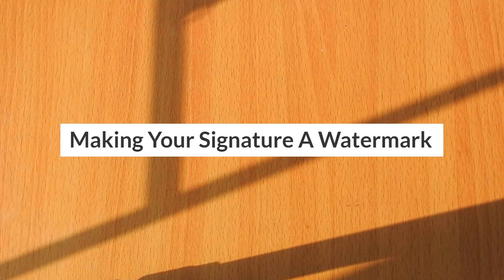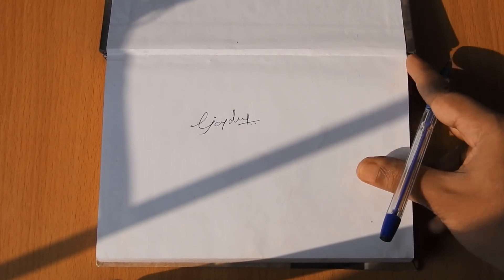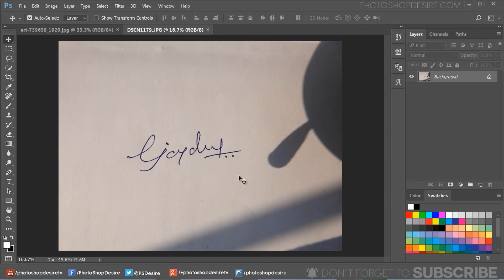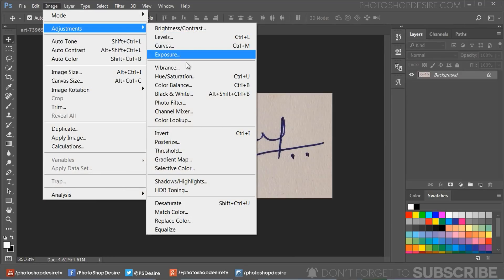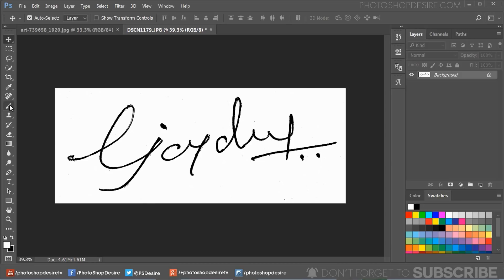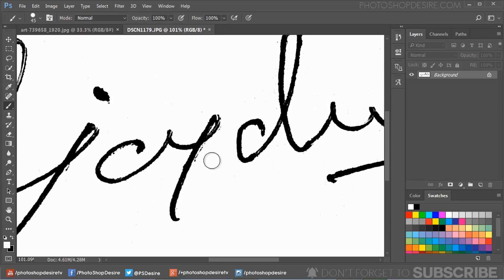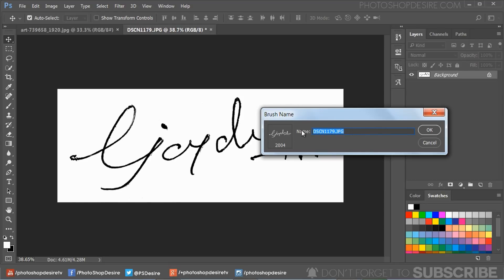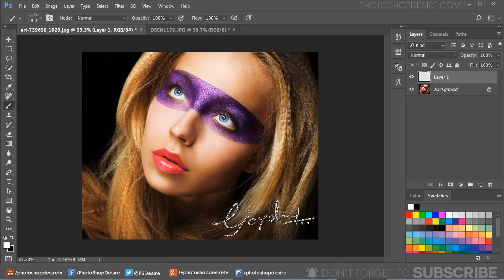[DIY] Make Your Own Signature Into Watermark In Just 2 Minutes - Photoshopdesire.com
In this video, I’m going to show you a quick and simple method of using your signature as a watermark. You won’t even need a scanner, a simple digital camera or smartphone will do the trick.

To get started first on a bright white piece of paper, scribble your signature as best you can

Use a fine point pen because medium size tends to work best. It provides a deep black, and defined edges to your signature.

Take a photograph in good lighting, of the signature. Be close enough to retain detail, but not at an angle or so close as to have it be affected by distortion.

Transfer photo to computer and Open the image in Photoshop

Use the crop tool to crop a portions around the signature.

Since i used a blue point pen, we need to convert it to black. So go to adjustments and choose de-saturate.

Now go to adjustments and select levels.

Adjust black and white sliders to blow out the background of any shadows and to really highlight the signature.

You may notice there are some imperfections on the white paper background.

Take brush tool and paint on background with white to clean it.

Now go to edit menu, select define brush preset

Name your brush to signature watermark.

Now our own sign brush is ready.

Open any photograph, add new blank layer and select signature brush and set brush size to your preference.

simply click on the photo to apply the watermark.

Adjust layer opacity to your liking.

That's it. we're done.

Make Your Own Sign Or Signature Into A Watermark Easy and Fast (No Scanner Needed).
How to Create a Signature Watermark in Lightroom.
How to Easily Turn Your Hand Signature into a Photo Watermark in Photoshop.
A New Way to Add Your Signature to a Photo.
How to Make a Signature Brush in Photoshop.
How To Add A Watermark To Your Photos in Photoshop.

Softwares Used:
Camtasia Studio

Photoshop Tutorials for Beginners, Intermediate and Advanced users